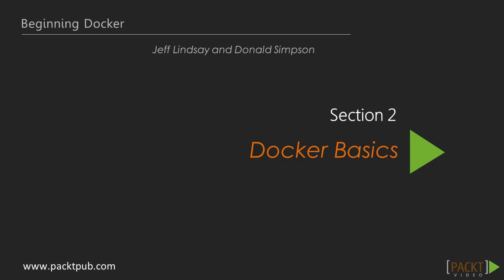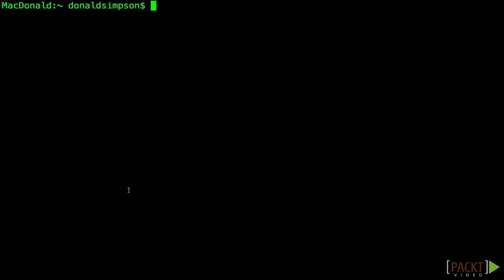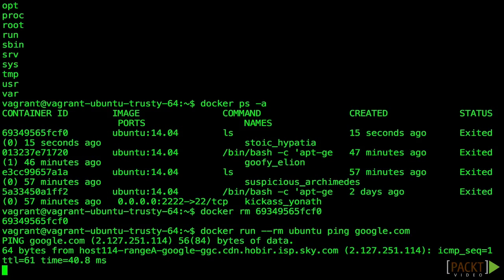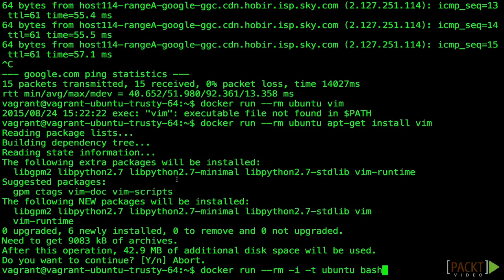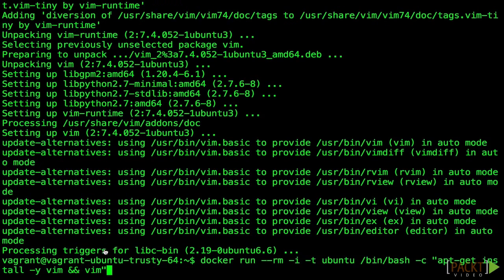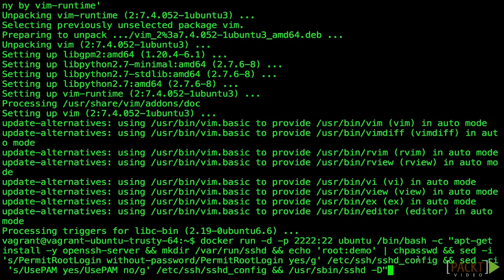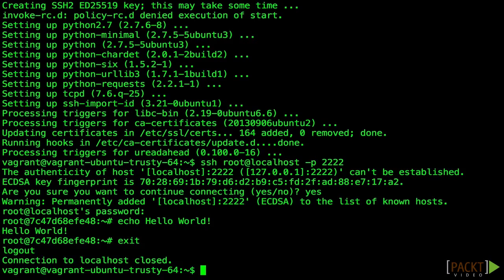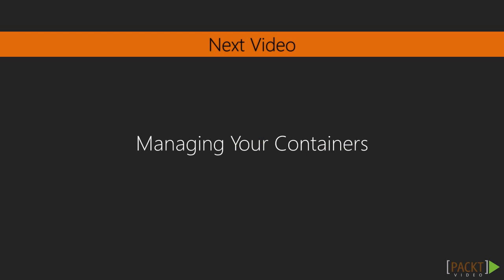Beginning Docker: Running the Containerized Commands | packtpub.com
We have Docker and want to run a command in an isolated container, so we use "docker run" to work with commands in containers.
• Run simple foreground commands, such as ls and ping. Attempt an interactive command with apt-get. Also, we introduce the --rm flag.
• Run interactive commands, including 'bash', 'apt-get install', and 'vim'
• Run a detached SSH server daemon. See how to kill a container process with 'docker kill', and see its output with 'docker logs'.